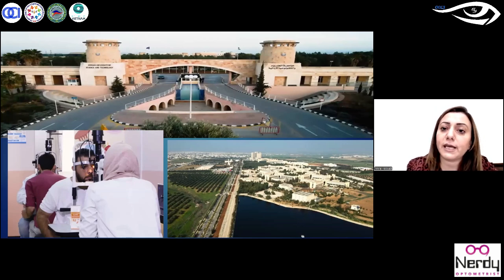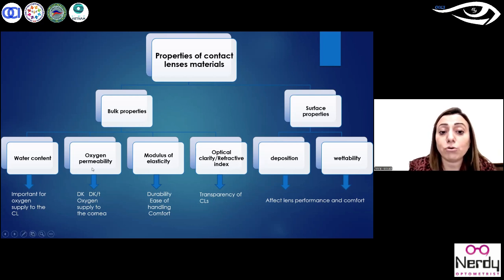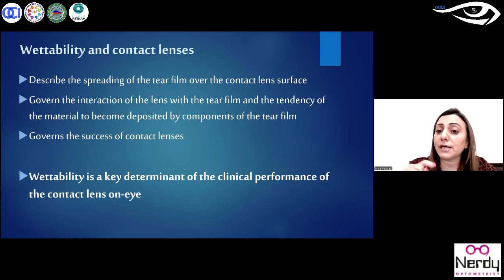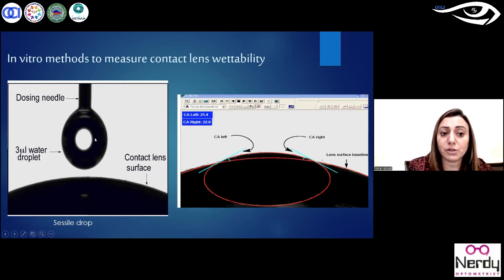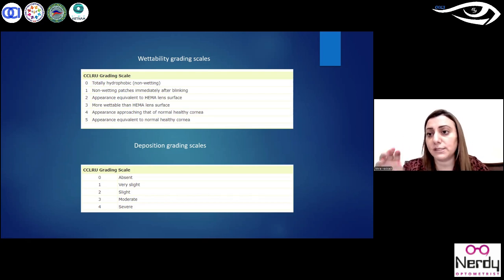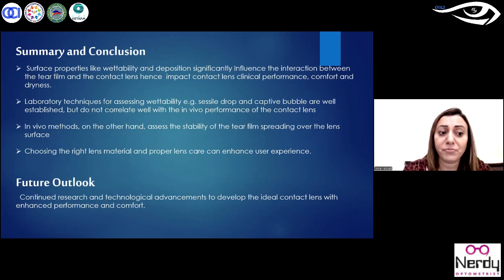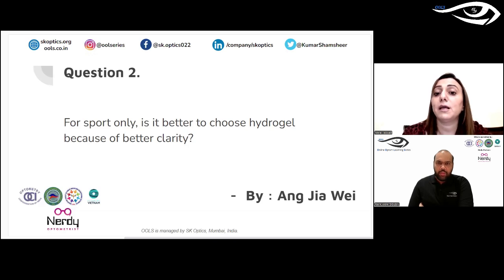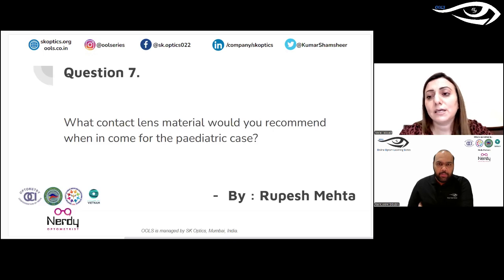The Surface Properties of ContactLenses: Wettability and Deposition | OOLS | Dr. Mera Haddad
OOLS - Online Optom Learning Series - Session 240 (11th August 2024)

Here we bring you the 240th session of our online learning series which was live on 11th August 2024 at 06:30pm IST.

All about this Session:
Introduction (00:00)

We thank Dr. Mera Hadah for a wonderful session on the surface properties of Soft Contact Lenses, specifically on Wettability and Deposition.